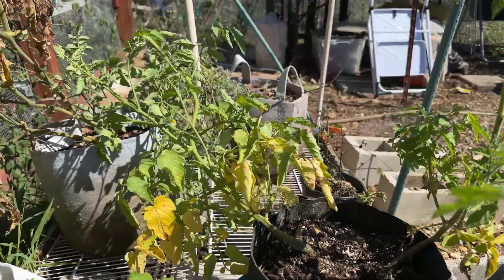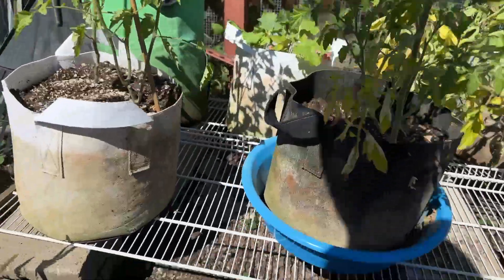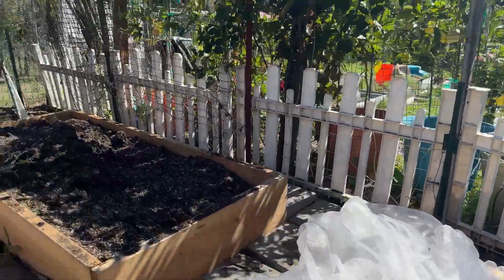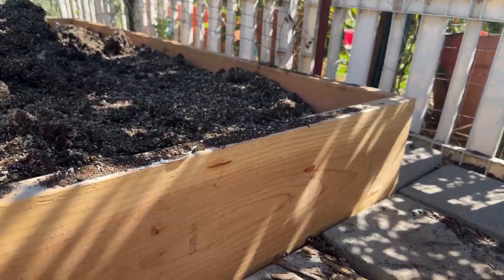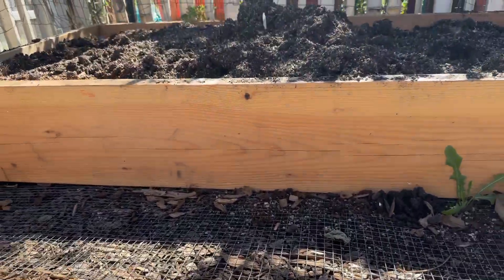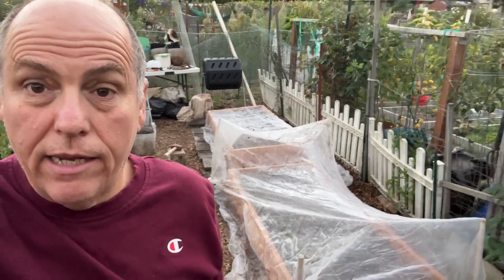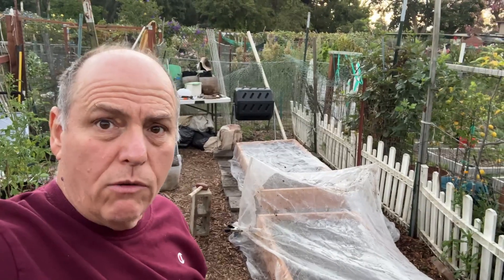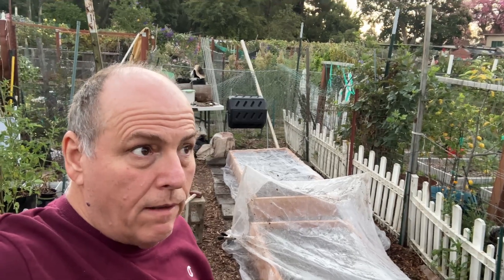Butterlake Farms - Squarefootin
Sepulveda Garden Center,Butterlake Farms,Urban Farm,Urban garden,container gardening,vegetable garden